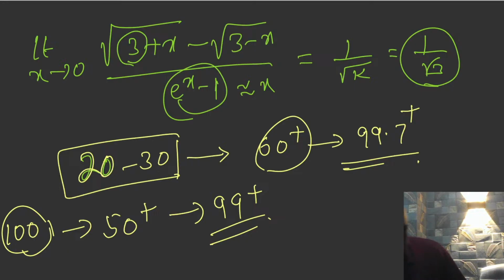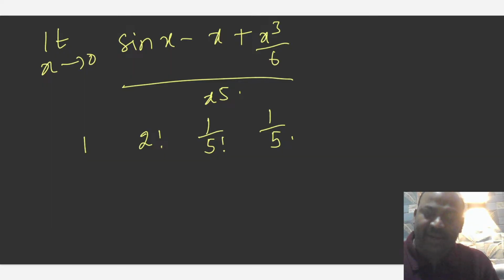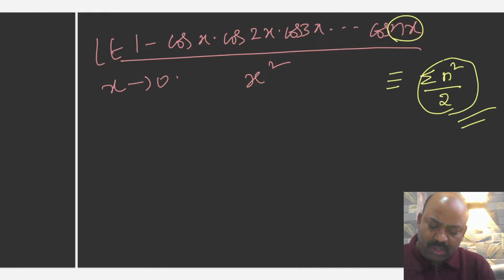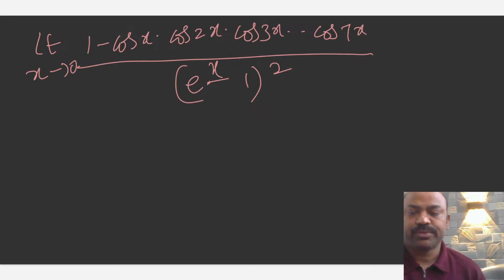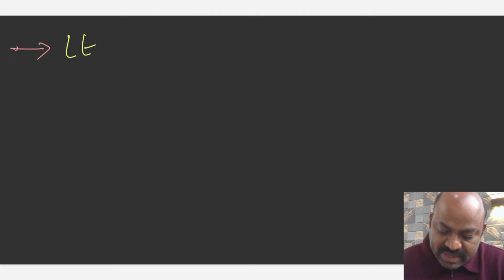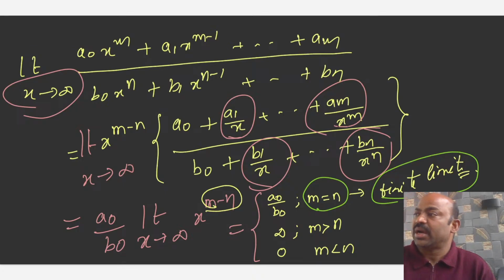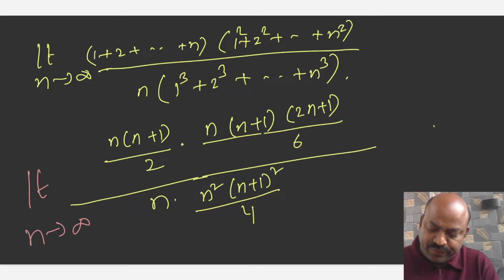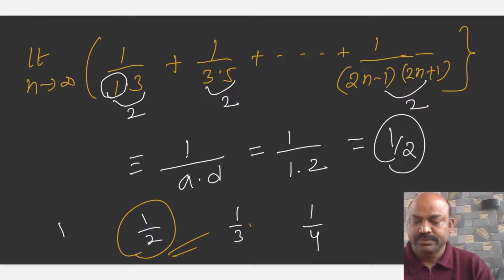JEE 2026 - Quick Revision LIMITS (Part-2) Mission JEE MATH-99% ile.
🎯Here Are the Important Playlist's To watch